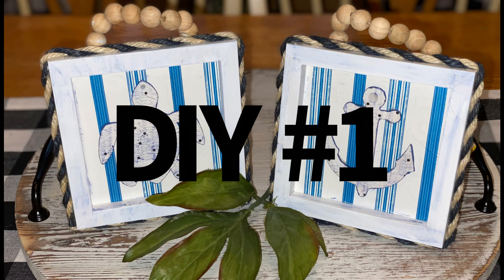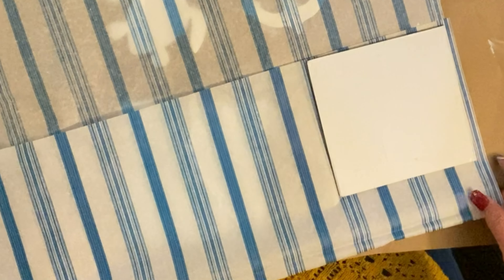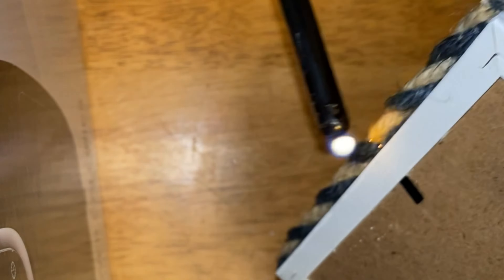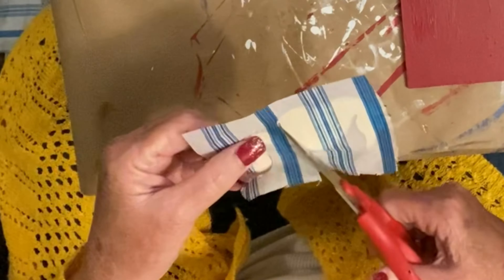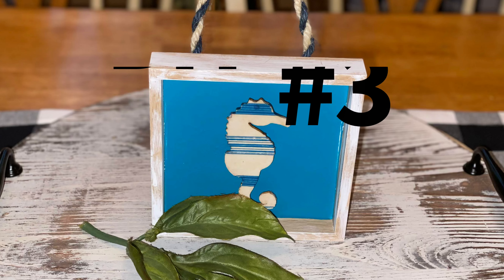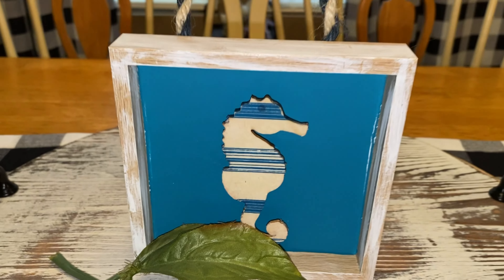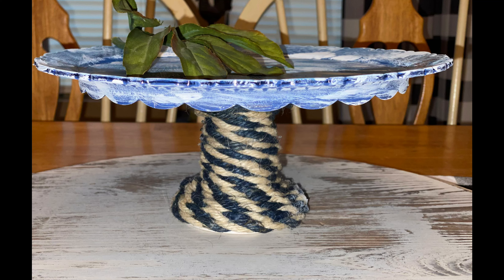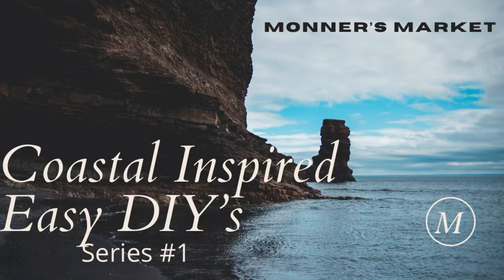Coastal Inspired Easy DIY’s Series #1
Hey y’all and welcome to Monner’s Market and welcome to the first video in this series! Today I have for you, 4 small, super easy DIY’s.
If you saw my Coastal Inspired Dollar Tree Haul then you will recognize everything I’m making today. In the next video, I will be making a few larger pieces, so make sure you come back to see what I’m making next!

Leave me a big thumbs up and a comment letting know what you think.